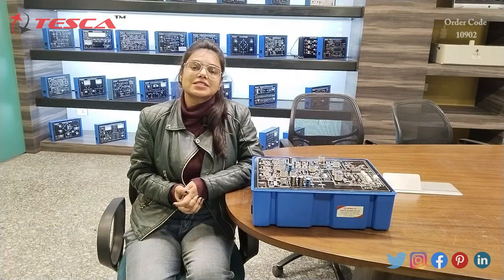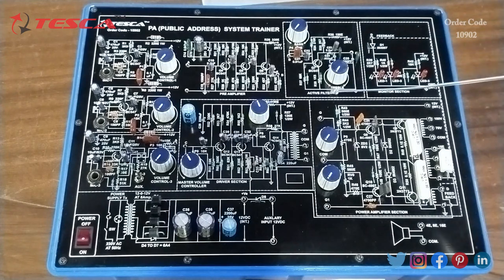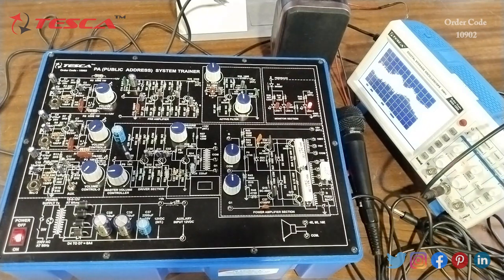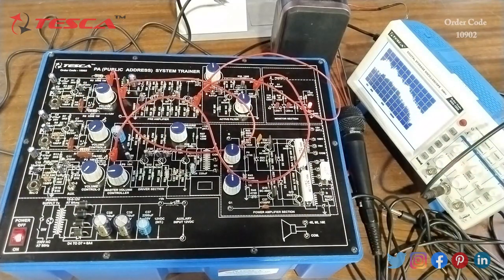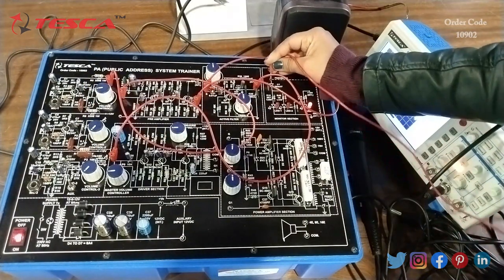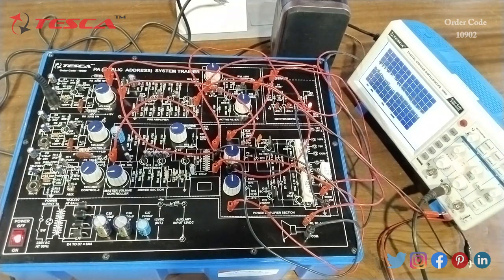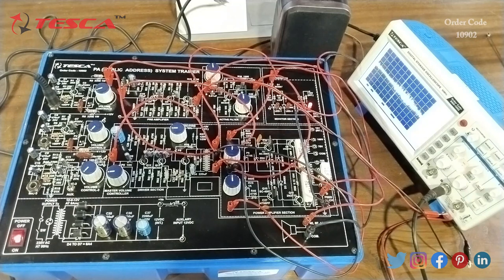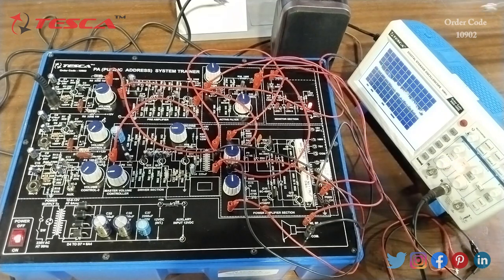PA (Public Address) System Trainer | Consumer Electronic Trainers || Tesca 10902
PA (Public Address) System Trainer is useful training/didactic equipment for learning concepts of PA (Public Address) System Trainer.

In this video, we described PA (Public Address) System Trainer.